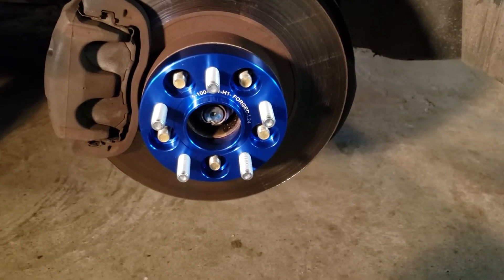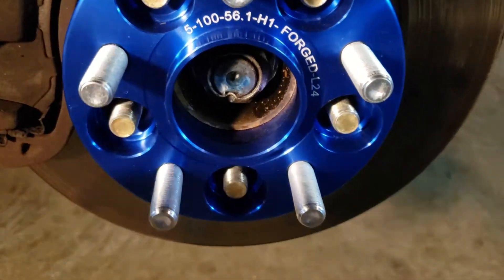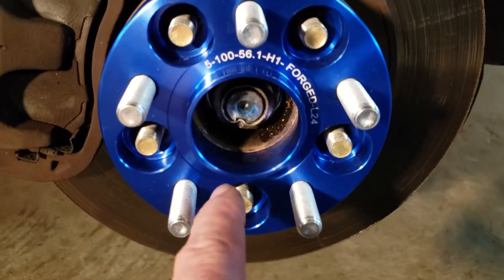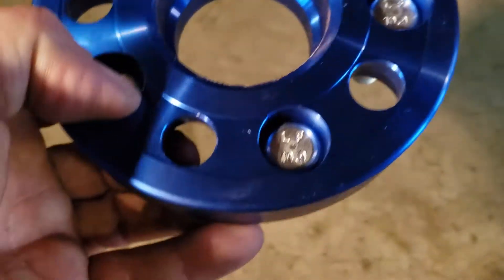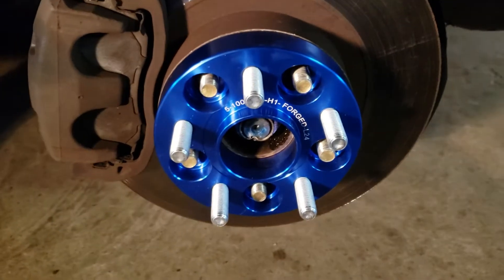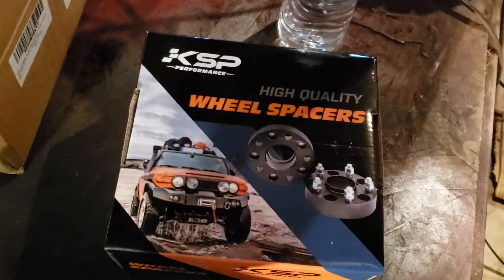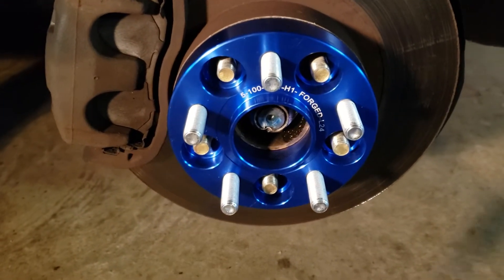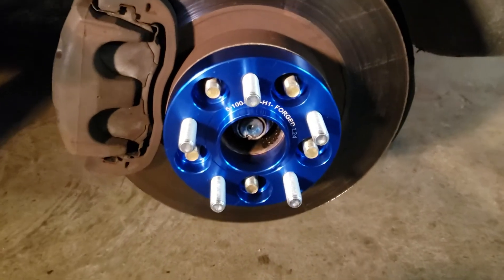KSP WHEEL SPACERS install and review Subaru legacy Part 2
2005 Subaru Legacy wheel spacers